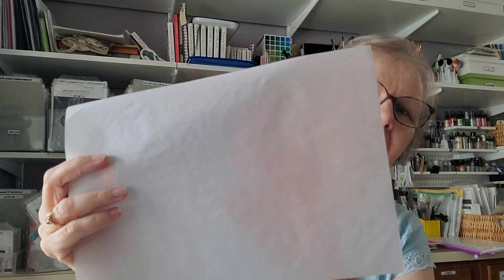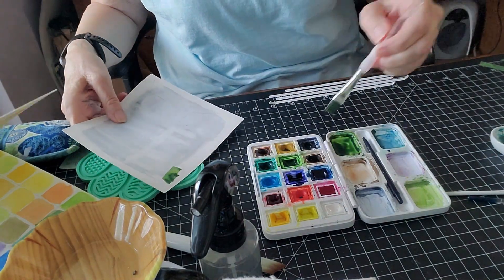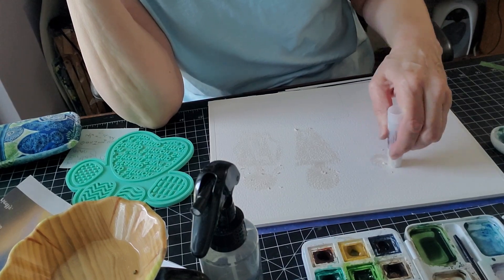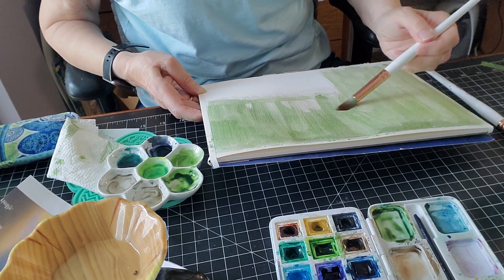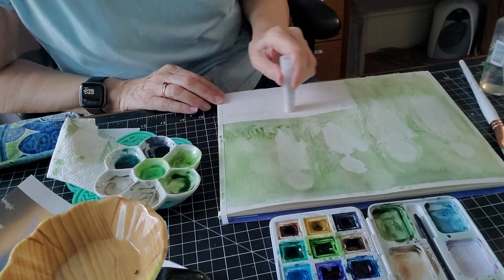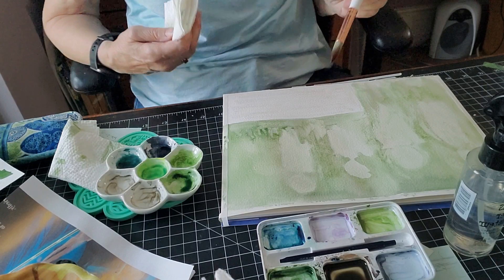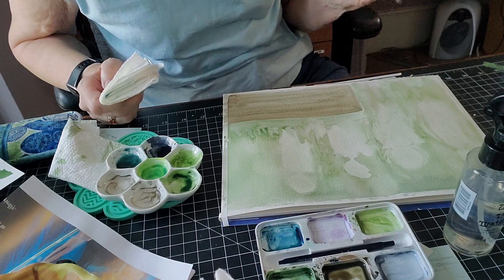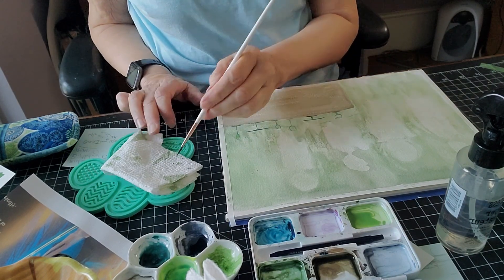Lesson 7 Ghosts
Watercolor Lessons for Boys.